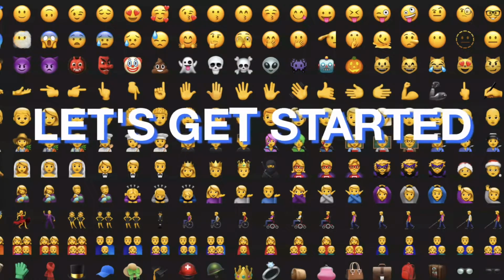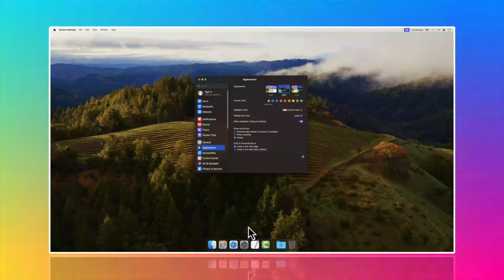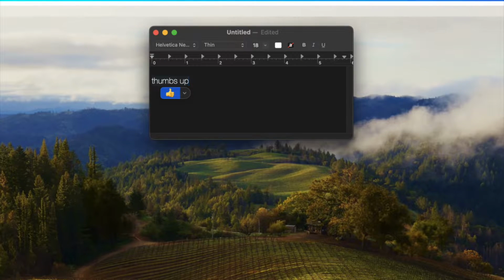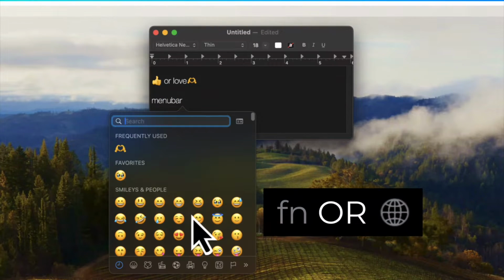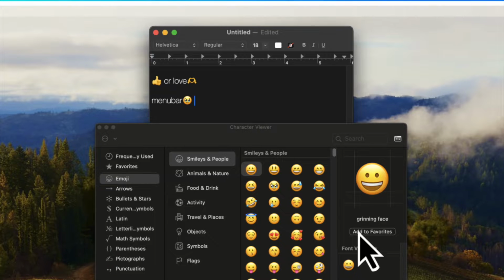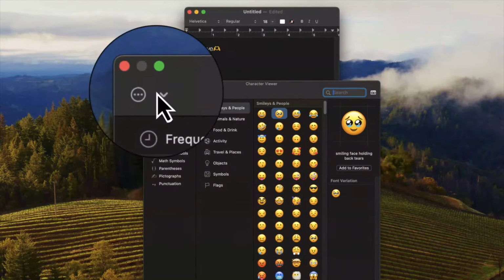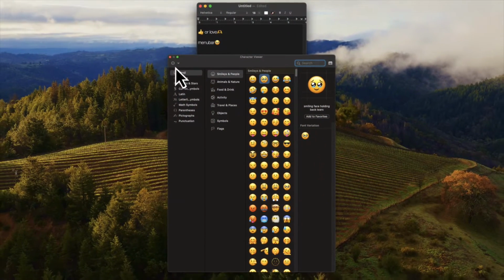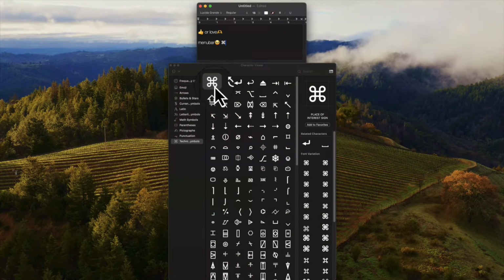How To Use Emoji On Your Mac 2024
How To Use Emoji On Your Mac. How to Get Emojis On Mac.

Don't Forget to click that Bell Icon to be notified of the next episode.